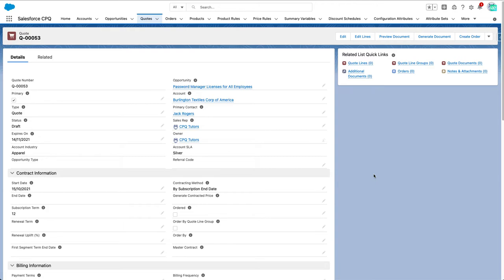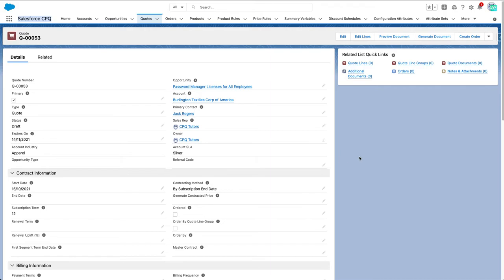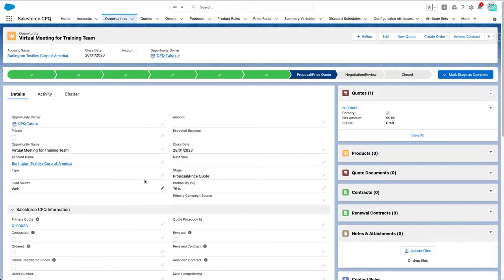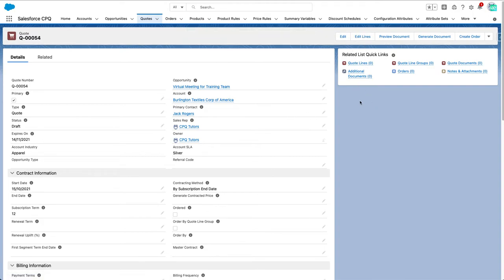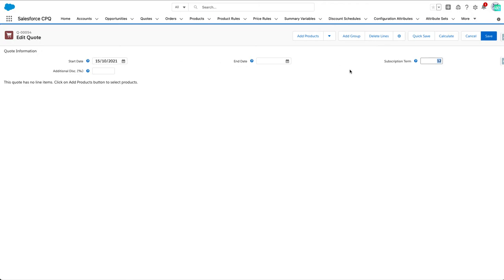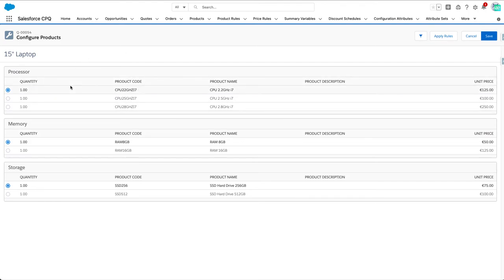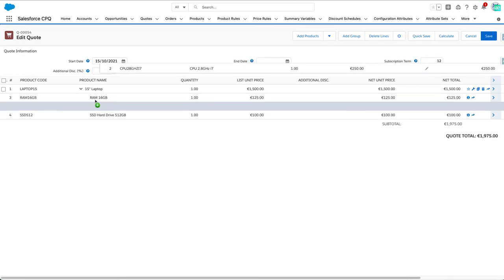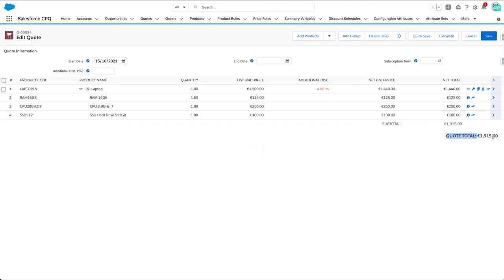How to add Products to a quote in Salesforce CPQ?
* Make sure to have an active account associated to an opportunity!
in this video we will discuss about adding products to a code so as as you may know uh cpq package and salesforce does make lots of options available for users to pick the right products and to build the right bundles to simplify the sales operations so we will see this first steps one by one and in this video we'll talk about adding redux to a code this is the by default the cells cpq application by default opener and on this brand new developer org so before adding a products to your code we should make sure to have at least an account we don't need an opportunity with the right currency we didn't need also price for countries this price priceable country should be associated with our code and then to be able to to provide the products with the right prices so let's see this is an account for example and we can pick an opportunity for that account and then create a dedicated code for it so let's create a code so for example this is our primary code that starts today with 12 subscription journey okay it's created now now let's add some products adding adding products in cpq will be made in this action edit lines yeah it will refer us to this configurator in its code so here are the start dates the end dates with the terms so we do have subscription terms turned to 12th month so yeah the end date should be the fourth thing the october 1st let's add some products we can pick a laptop for example yeah and configure it yeah this laptop will be configured here because we do have options those are product options so for the processor we can pick one of the three ones this is the cpu 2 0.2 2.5 and 2.8 let's pick this one with the higher performance same thing for the ram as well and the ssd drive with 512 gigabytes and let's save we will see a direct bundle with all the details about the other product options we just picked easily and you can see here the net totals and the code total as well already done so if we are okay about these prices so we can add sales rep a discount for example recalculate and see the amount that the customer should pay that's it thank you
* Make sure we do have a dedicated Price book, this means, that every product should have its price book entry to be able to get selected on the quote editor.
* Make sure also to respect the currency, the price book entries currency should be the same as the opportunity currency.